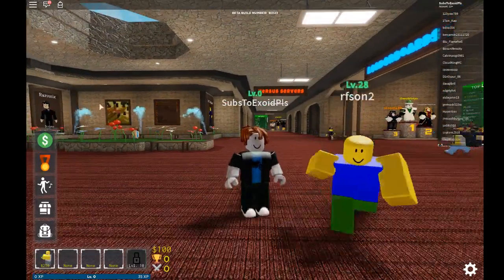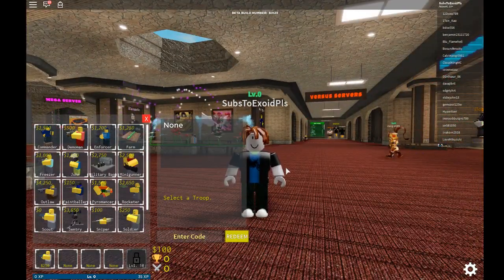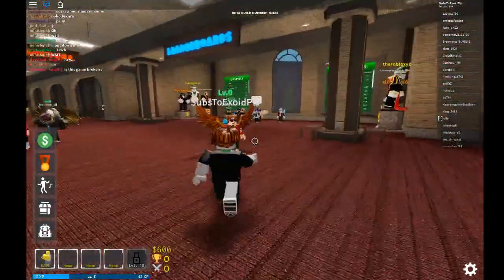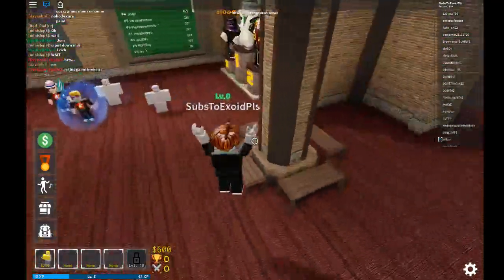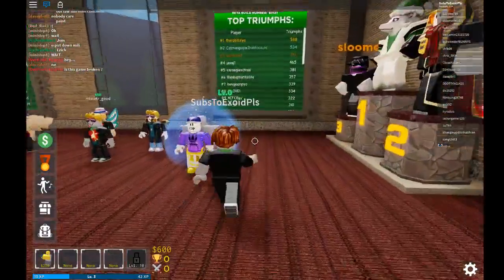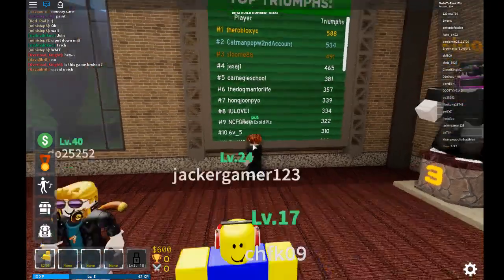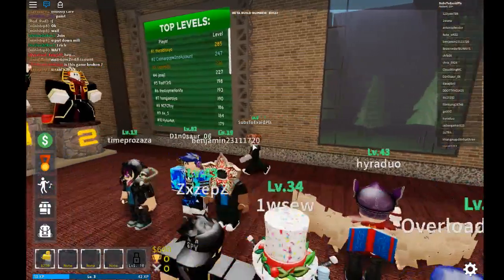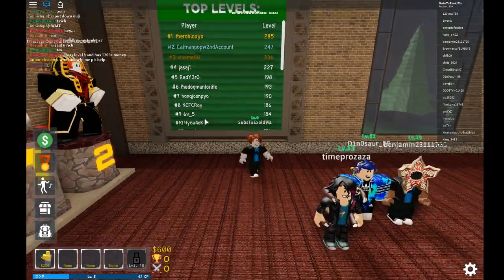*NEW* TOWER DEFENSE SIMULATOR CODES! *ALL WORKING* 2019 [Roblox]